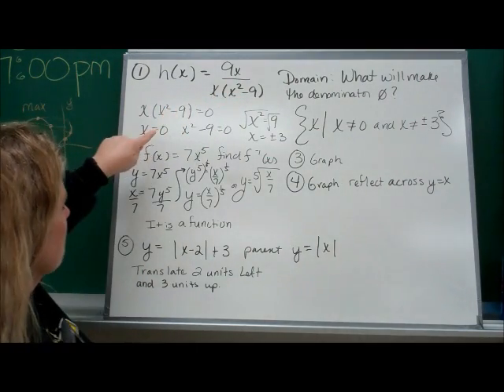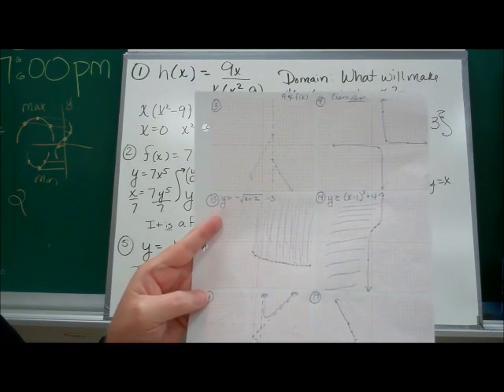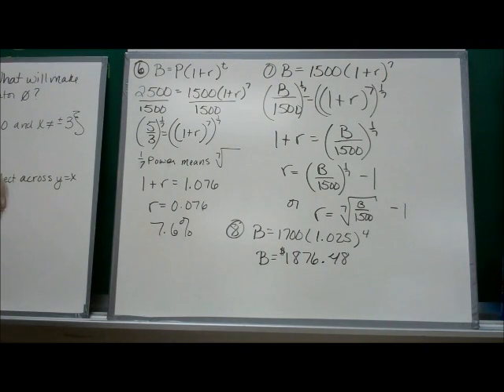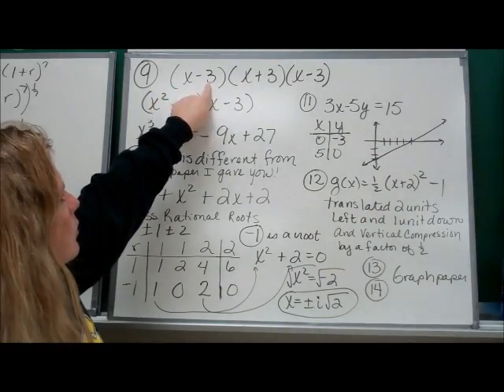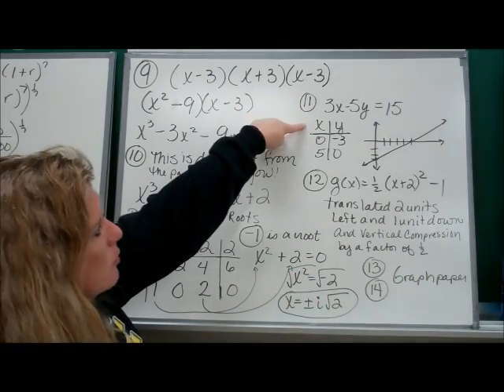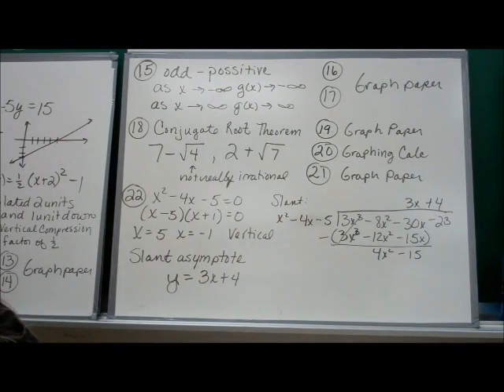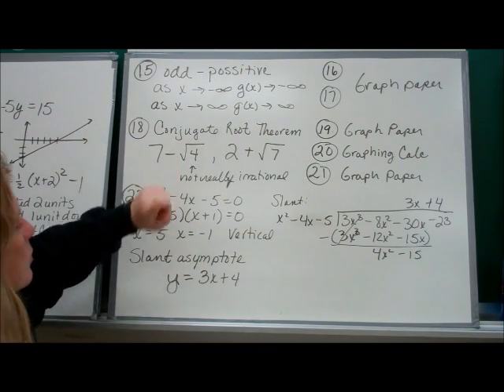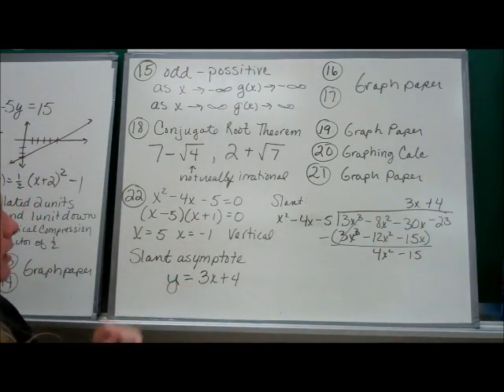first sem ex rev problems 1 22